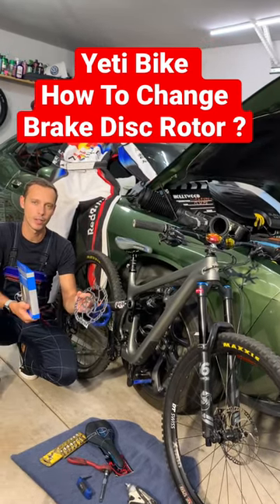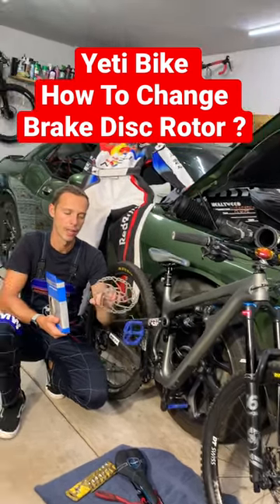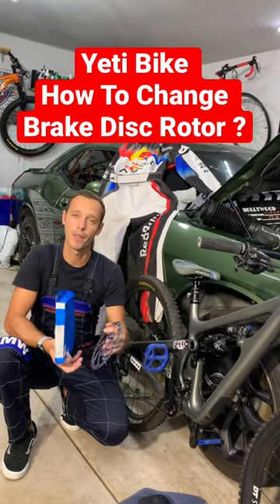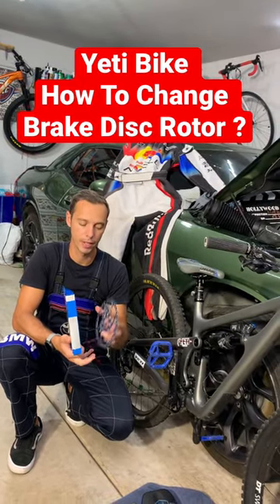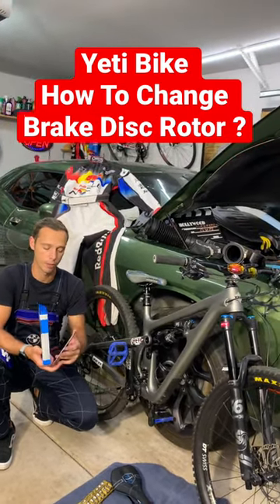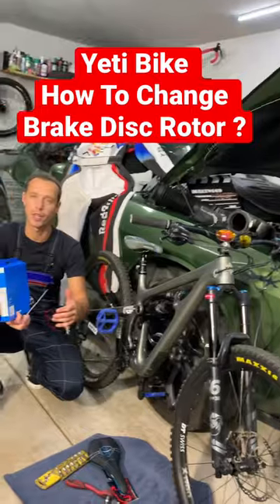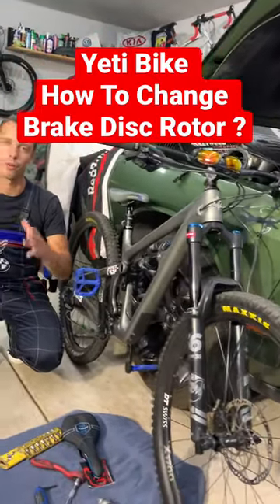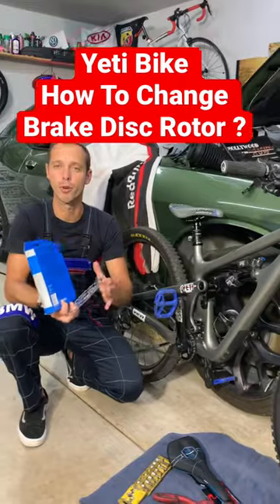How to Change Disc Brake Rotor